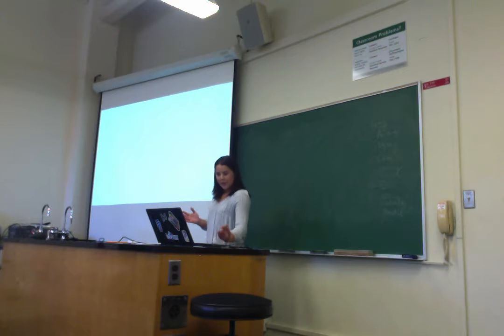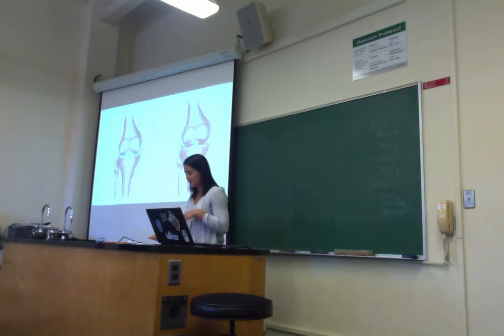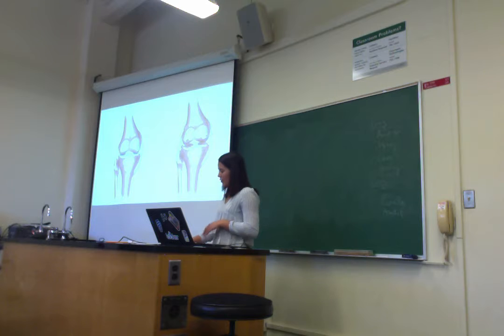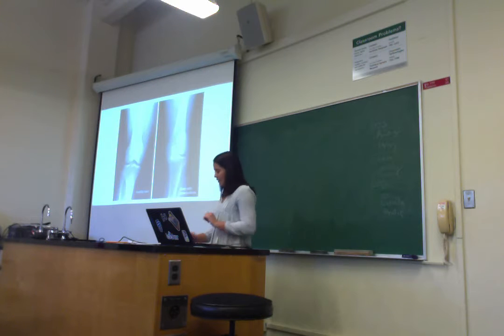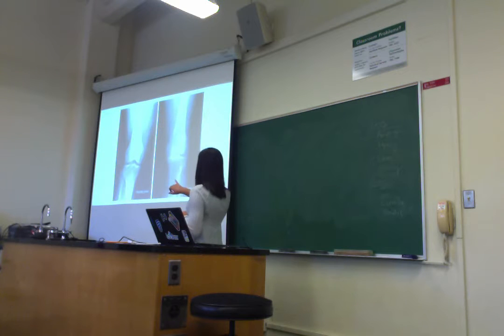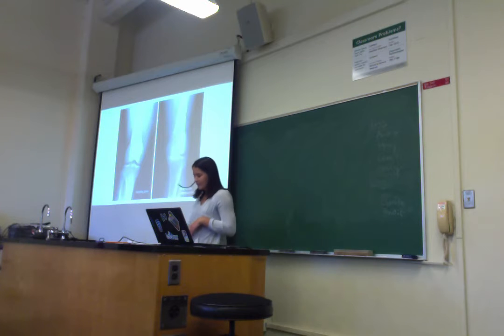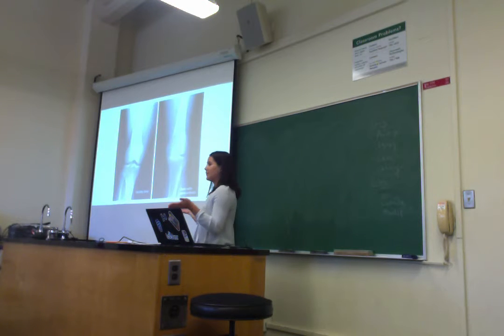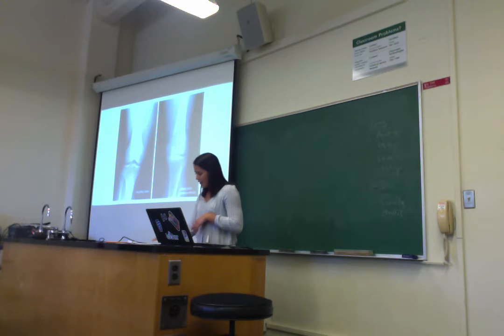Movie on 5 15 18 at 9 32 AM